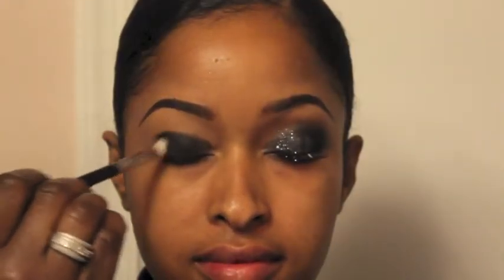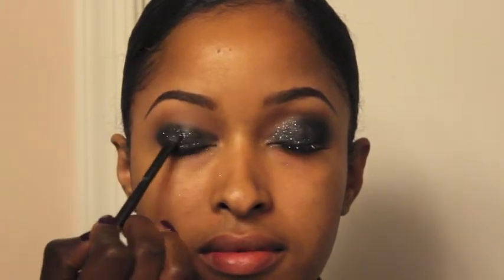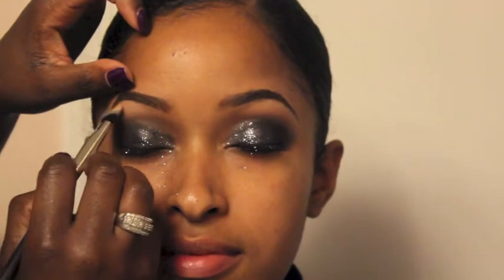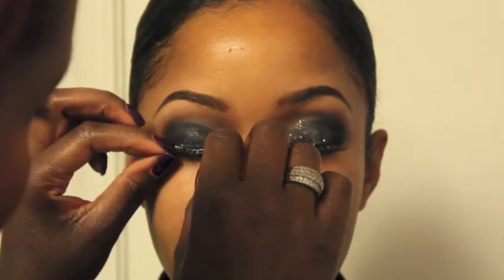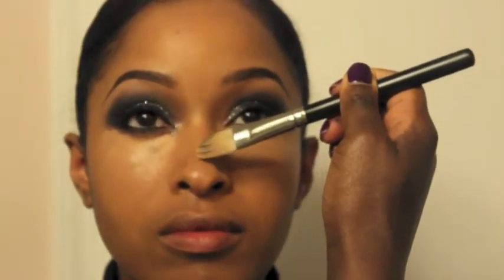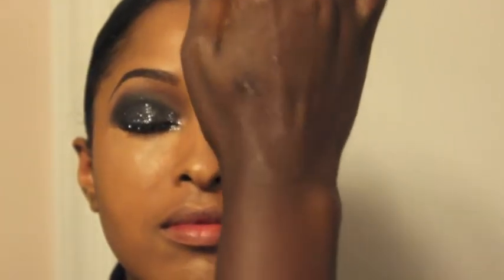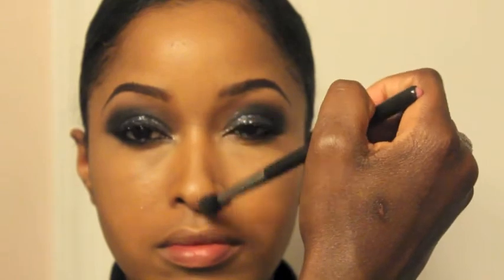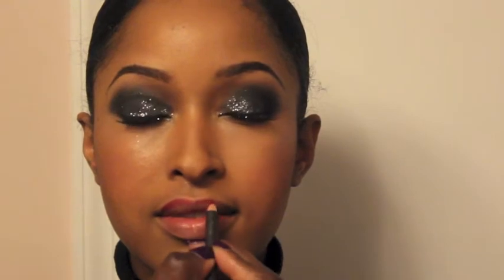Holiday Inspired Makeup tutorial Featuring Christy XoXo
mac- black track fluid line, mac 195 brush, mac saddle eye shadow, mac carbon eye shadow, mac 224 brush, mac 217 brush, bennye face and body glitter, mac boot black liquid liner, kiss lashes, match master foundation 7.0, dark mineralized skin finish mac, mac desert rose blush, mac riri woo lipstick, mac beet lip liner, mac 287, mac pro 138 brush, mac select coverup concealer nw 35, mac 193 brush